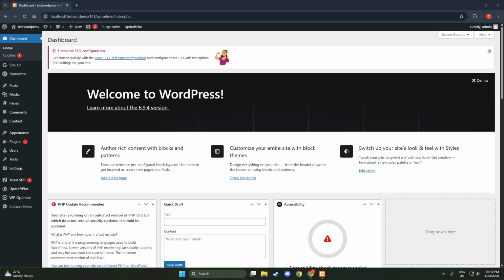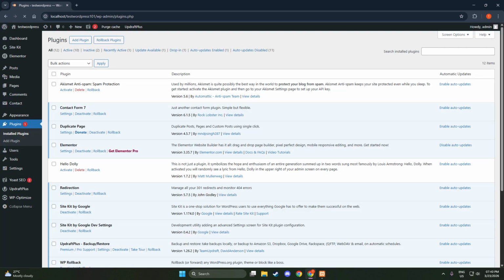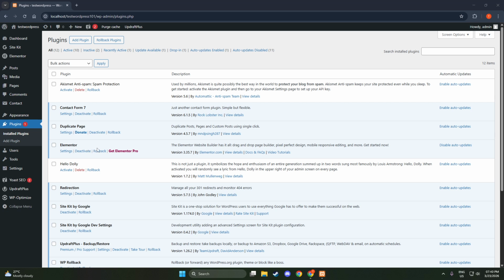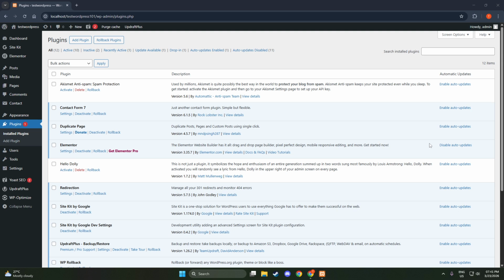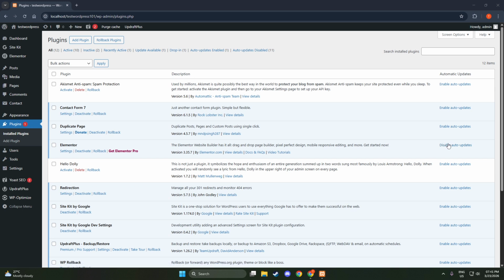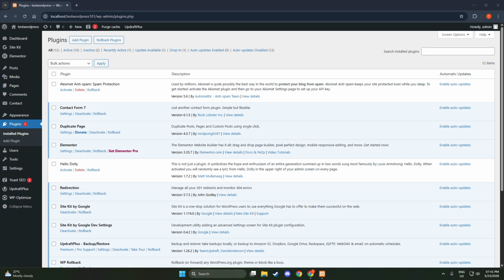How to Disable Elementor Auto Update [2026 Full Guide]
How to Disable Elementor Auto Update

In this video, we show you exactly how to disable Elementor auto update to maintain full control over when and how your website builder software is modified. We navigate the administration dashboard and plugin management settings to demonstrate how to toggle the automated deployment parameters within your digital environment.

Mastering your update schedule is a vital skill for preventing unexpected layout shifts or compatibility conflicts that can occur when software updates automatically without testing. We utilize the administrative configuration tools to ensure your site remains stable and professional, allowing you to manually vet new releases before they are applied to your live project.

Technical Specs:
Software: Elementor; Feature: Dashboard & Settings.